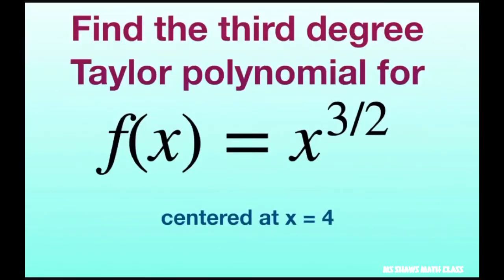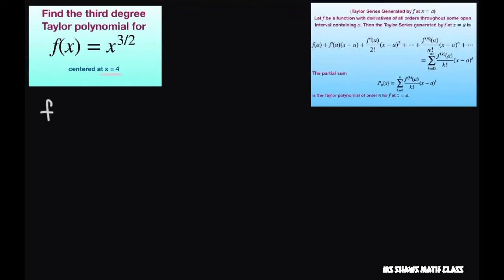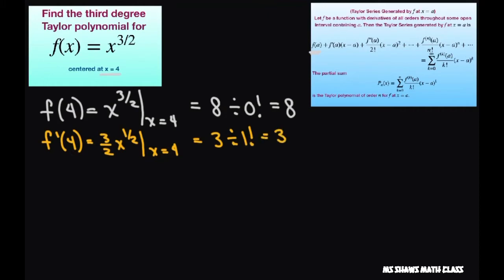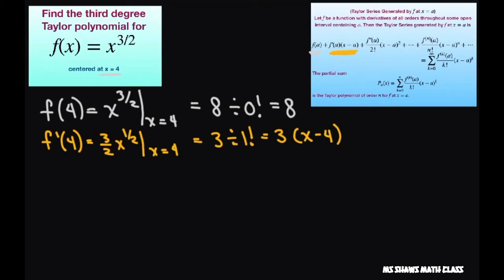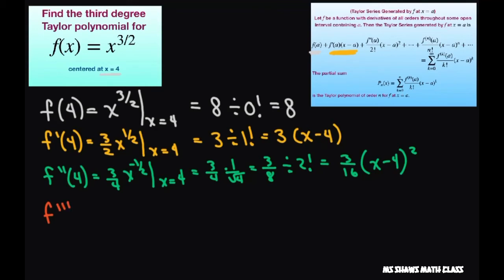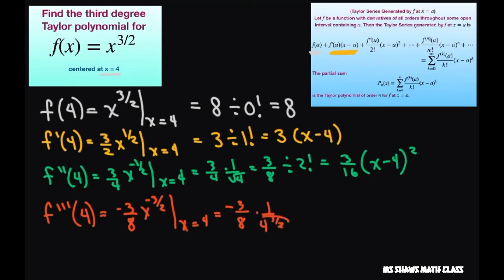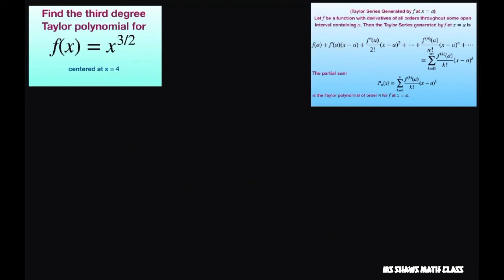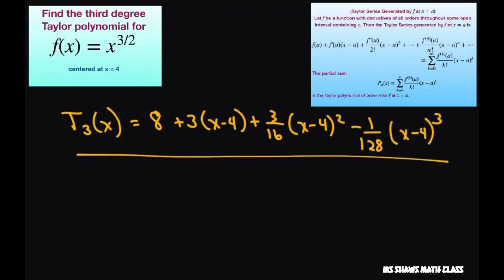Find the third degree Taylor polynomial for f(x) = x^(3/2) centered at x = 4. Taylor series